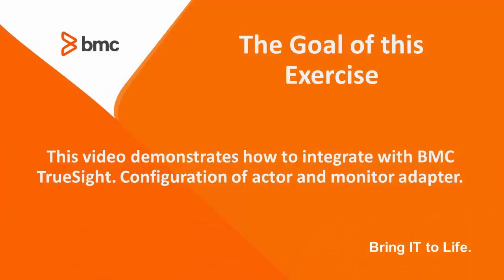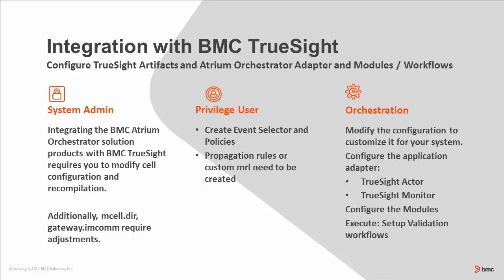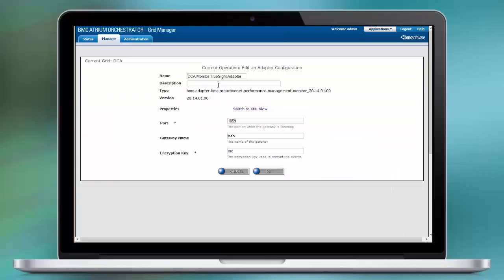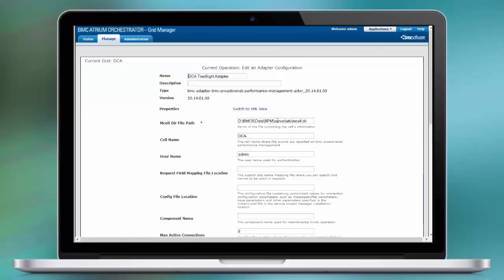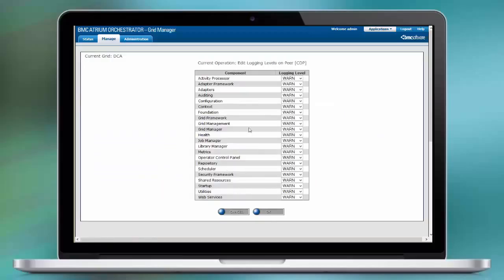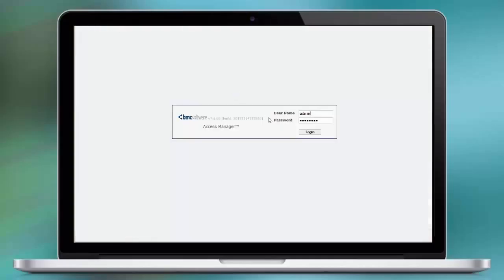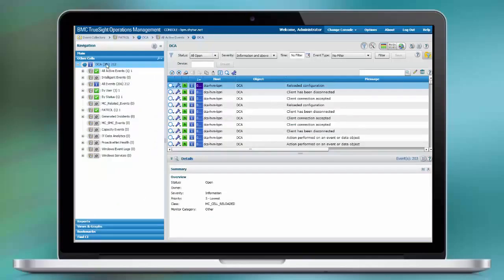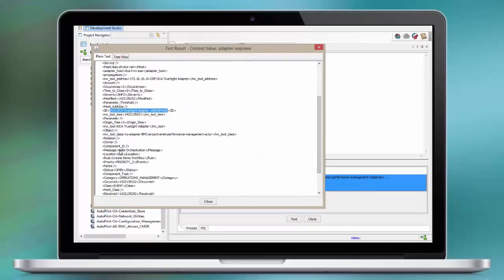BAO Fundamentals - Integrate with TrueSight: Adapter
Setup and configure the actor and monitor adapter for BMC TrueSight